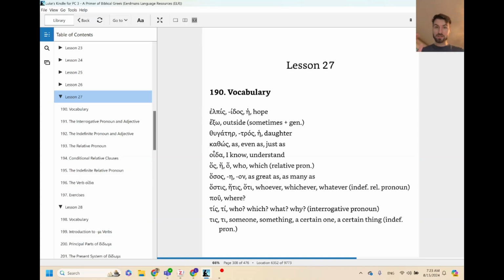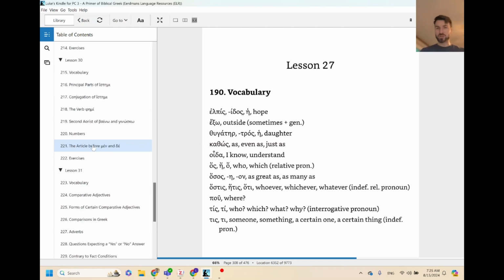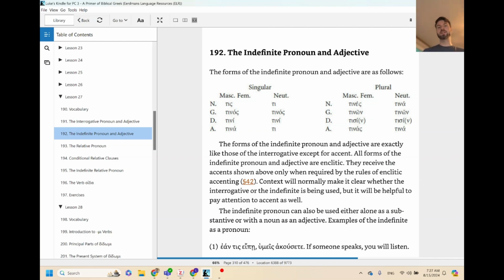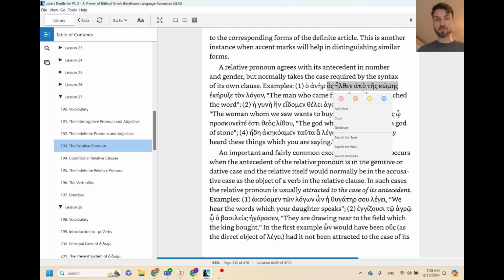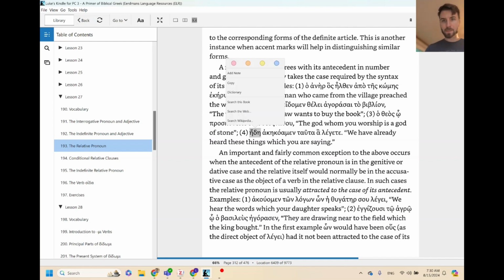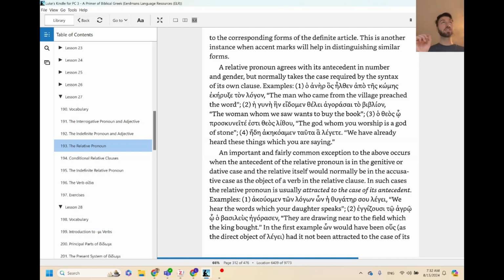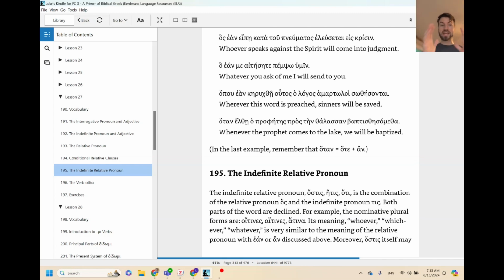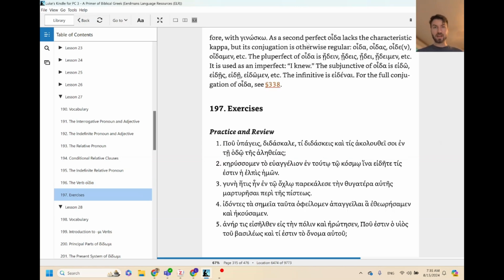Lesson 27 - Croy, A Primer of Biblical Greek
Interrogative, Indefinite, relative pronouns